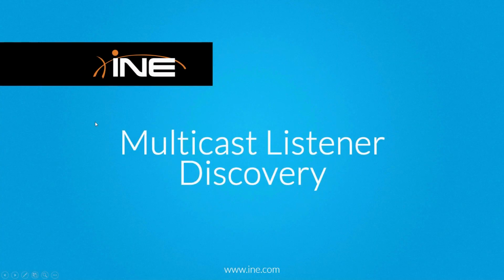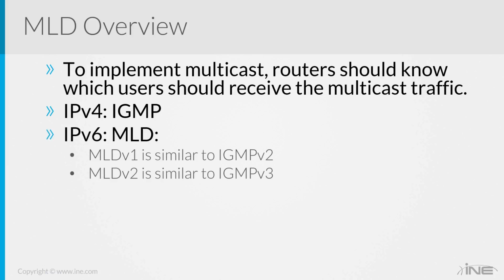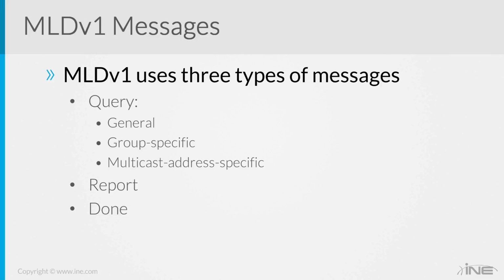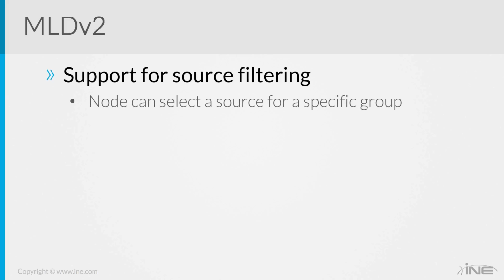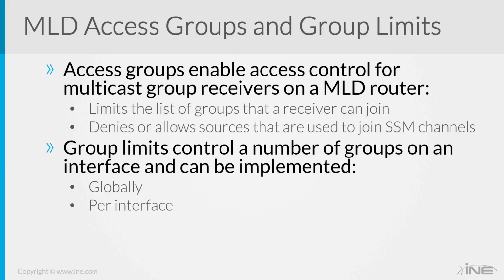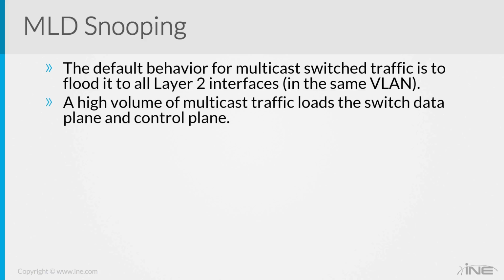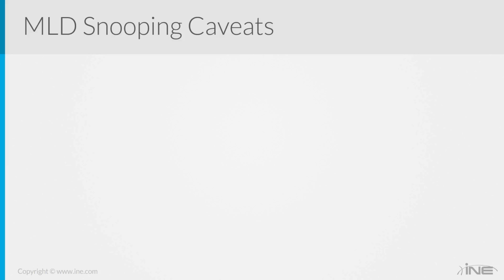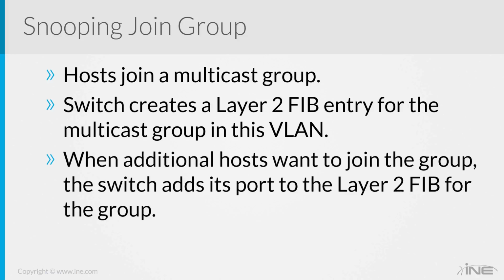642-885 SPADVROUTE: MLD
CCNP SP Technology Course: 642-885 SPADVROUTE

This course will cover configuring, verifying, and troubleshooting IPv4 and IPv6 advanced BGP configuration, IP multicasting, and IPv6 transition mechanisms in implementing and supporting a service provider network. This exam covers the Cisco IOS, IOS-XE and IOS-XR operating systems. As the course progresses, picking up where we left off in the Route course, we will fully implement advanced routing features in the Service Provider core. Detailed technology explanations coupled with white-boarding to illustrate and help the viewer visualize what is going on. Using Wireshark capability for packet capture.